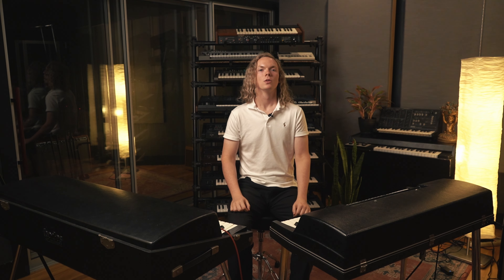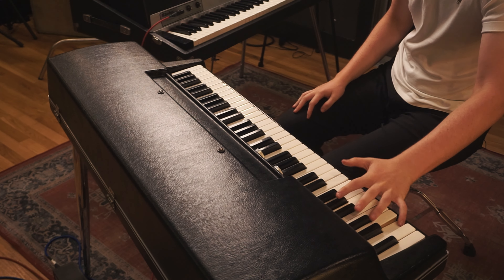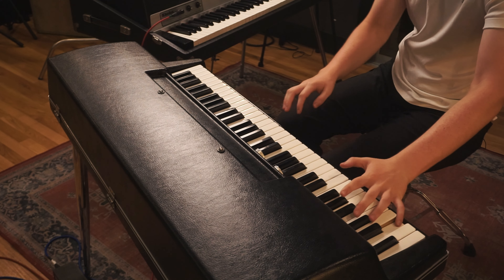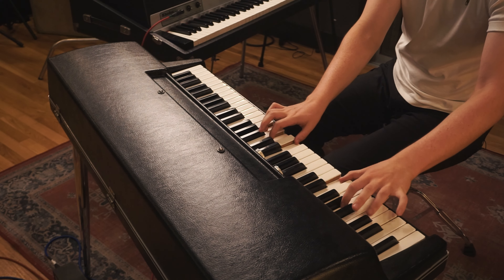Lakehouse Gear Series: Wurlitzer 200A & Rhodes Mark 1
Our studio is equip with a large amount of gear and instruments dating from the early 1900s to today. We created this gear series for clients, future clients, and other viewers to get a glimpse into the gear, why you should use it, and when.

Want to record you next project or a live session at Lakehouse Recording Studios? to learn more.

Musician: Jackson Ruff
Videographer: Ben DeVito
Video Editor: Ben DeVito
Audio Engineer: James Sleeman
Producer: Ashley Hill